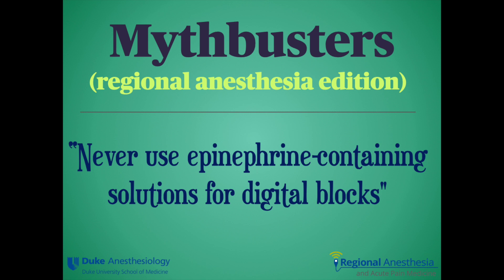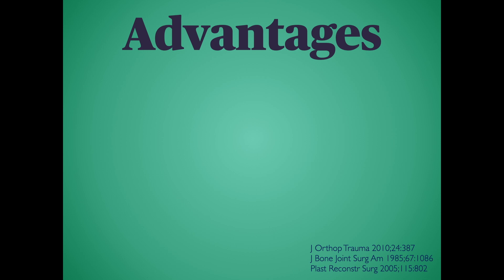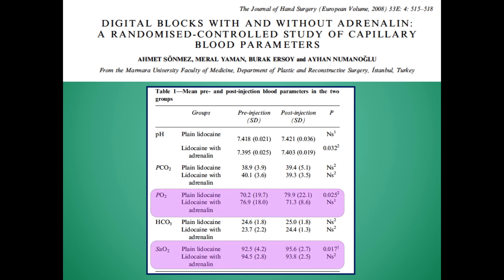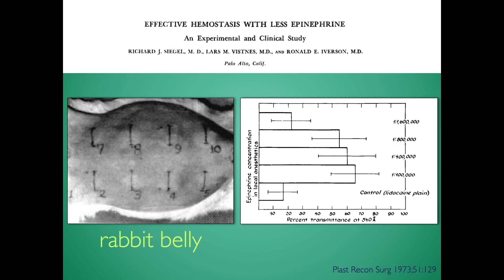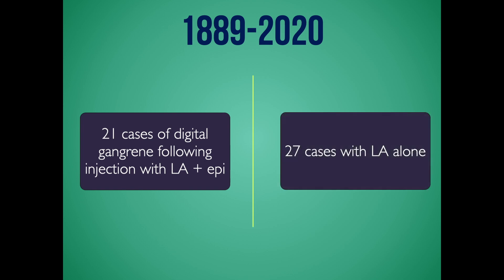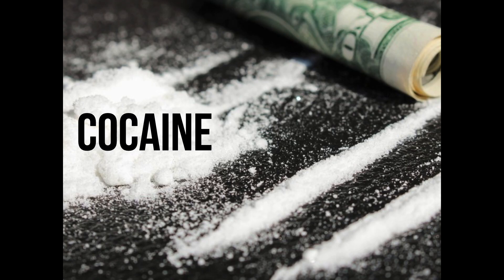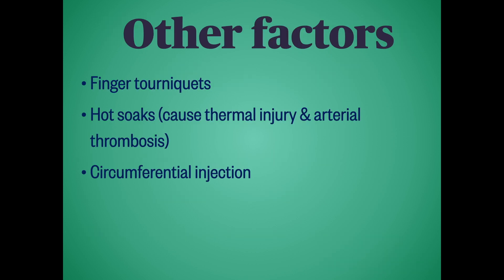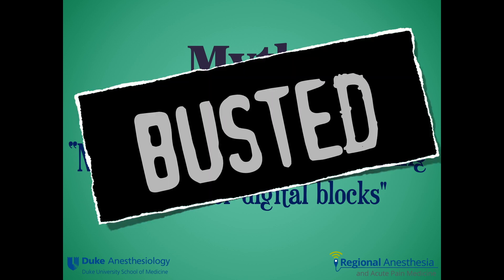Mythbusters: Epinephrine and Digital Blocks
In this video we discuss the mythology behind a long-held belief: digital blocks should not be done with local anesthetic solutions that contain epinephrine, due to the risk for ischemia.